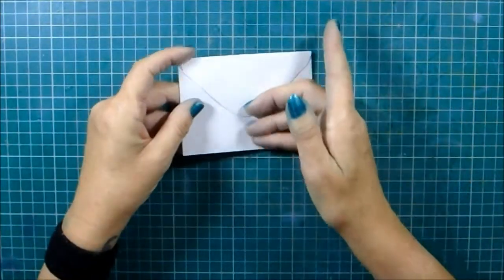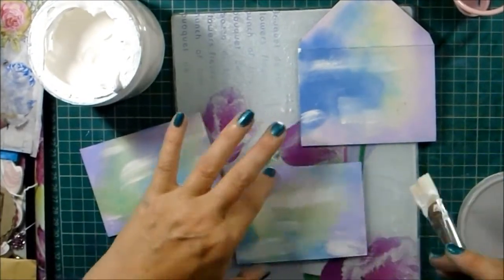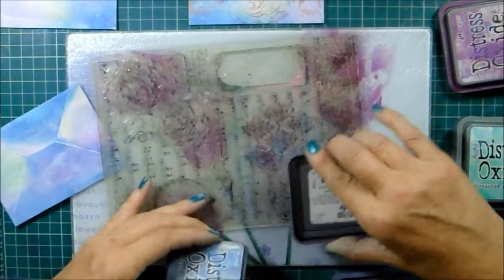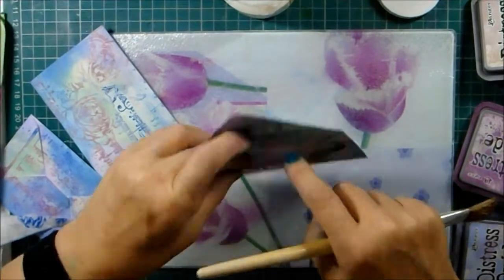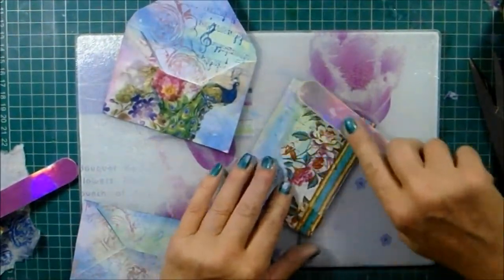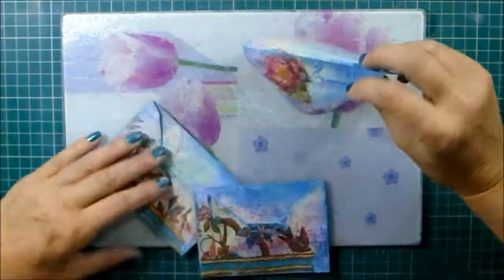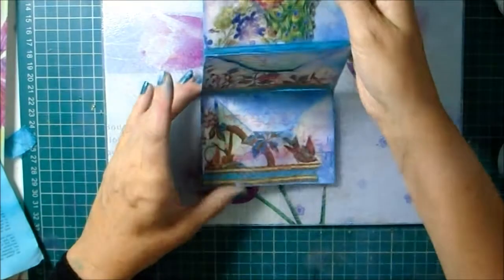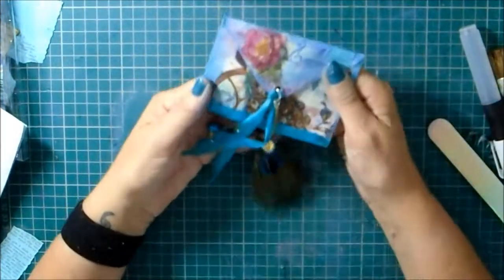Take 3 Envelopes Episode 5